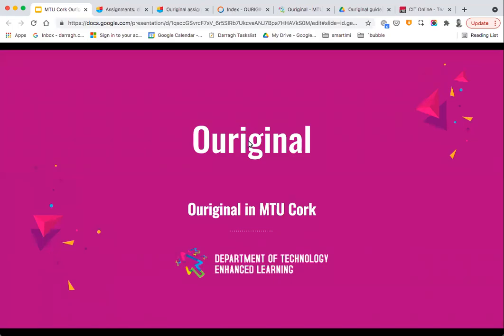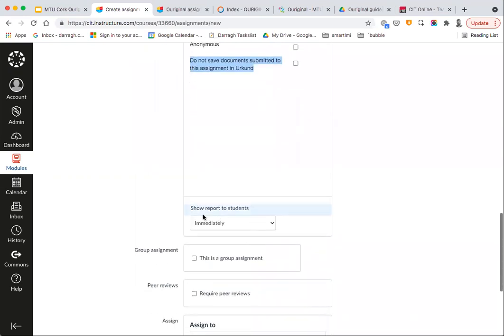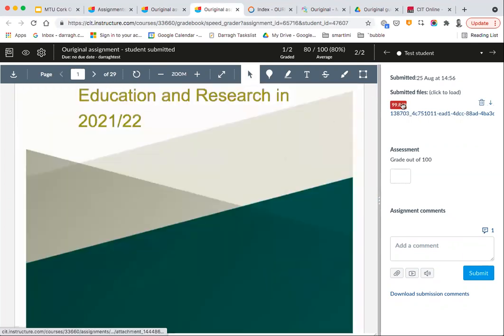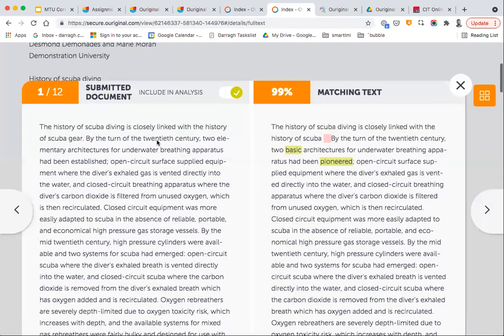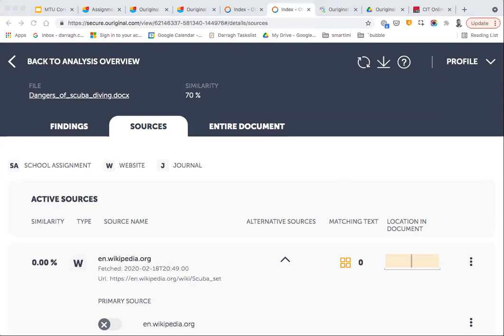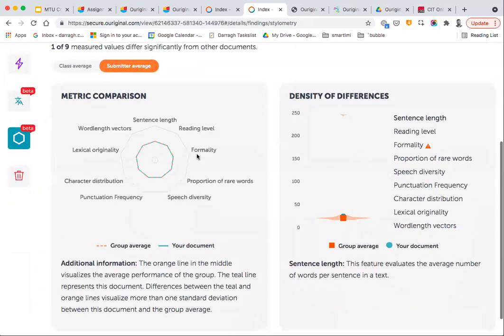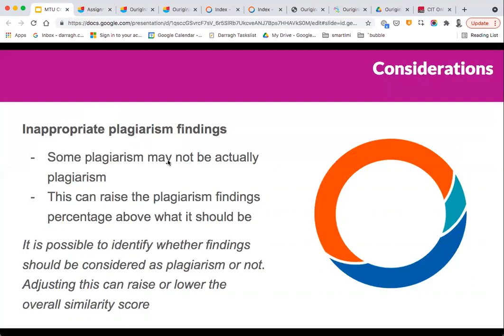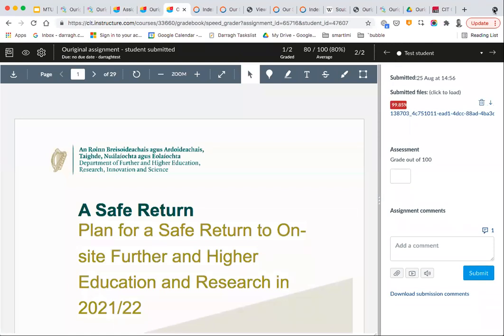Ouriginal Plagiarism Detection: Training and Information Session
Recording of the September 1st Training and Information Session from Darragh Coakley on MTU Cork's new Plagiarism Detection platform: Ouriginal.

Created by the Department of Technology Enhanced Learning, Munster Technological University Cork, Ireland